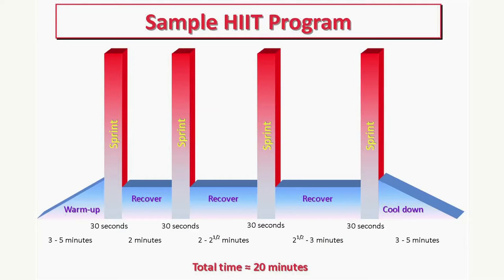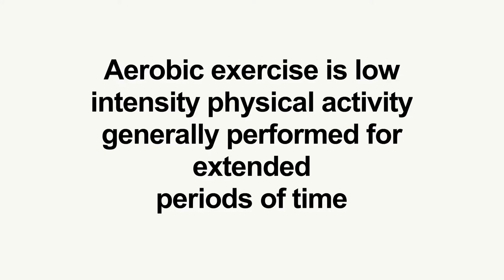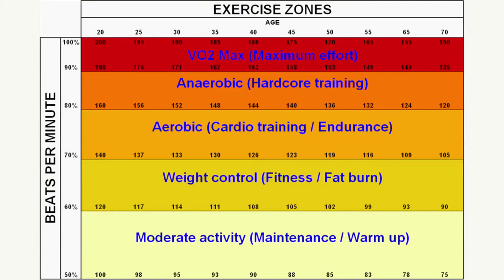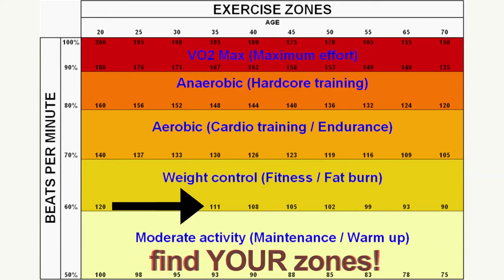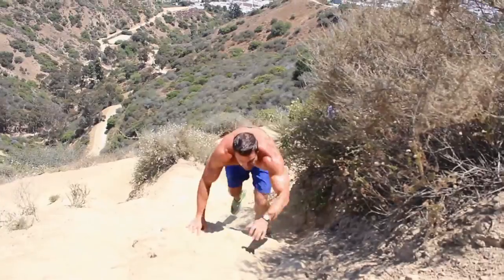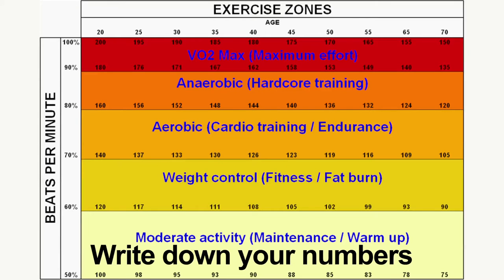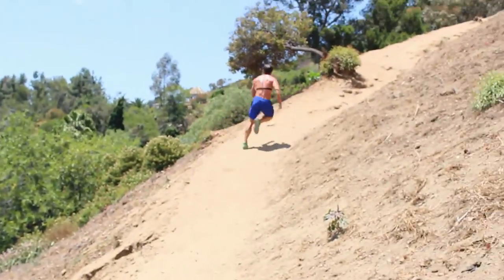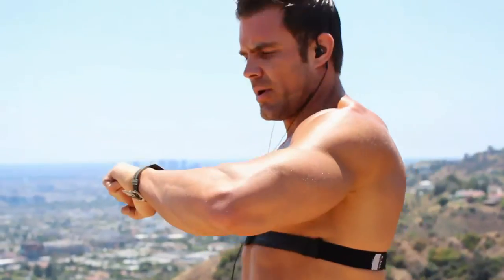HIIT Training Guide - David Kimmerle - Heart Rate Monitor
David KImmerle